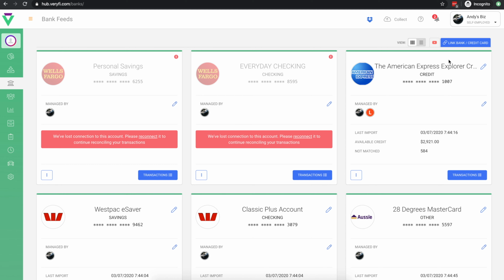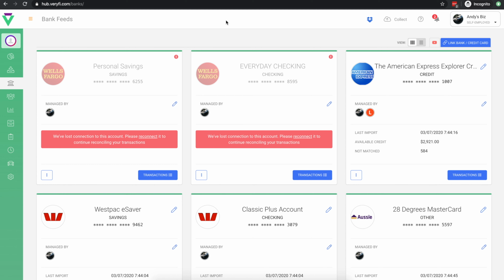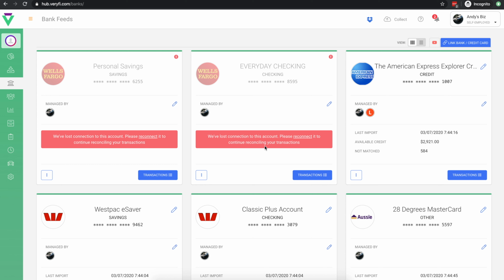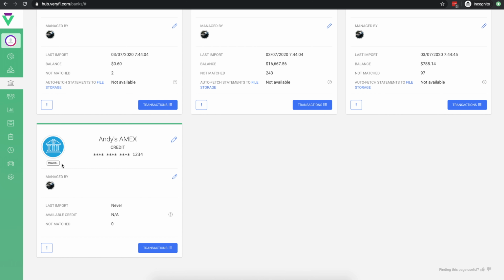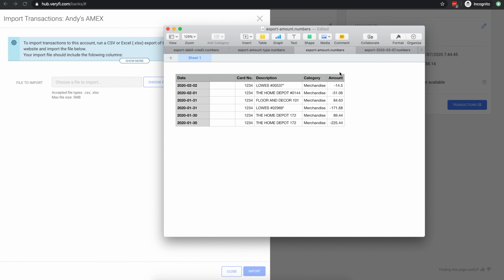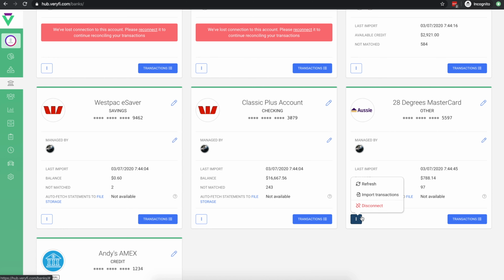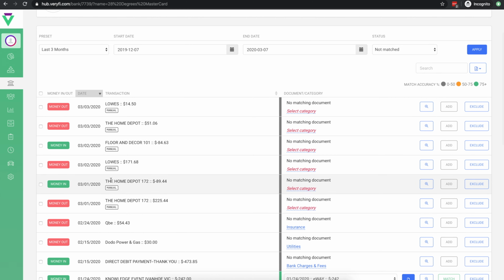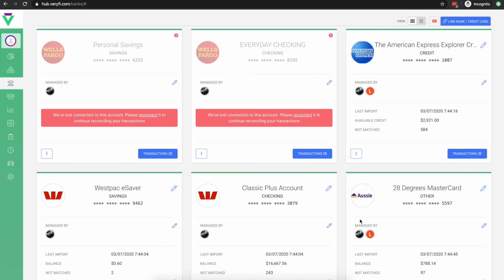IMPORTING BANK TRANSACTIONS 🏦 into Veryfi [How to]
Learn how to import your bank transactions into Veryfi to allow you to do Bank Reconciliation. This part includes;
(a) Automatic method via Veryfi's secure partner bank feeds provider Yodlee and
(b) Manual method by uploading a CSV / Excel export of your bank transactions.